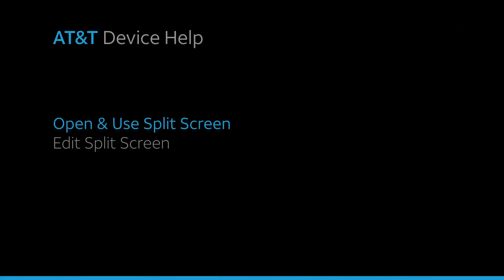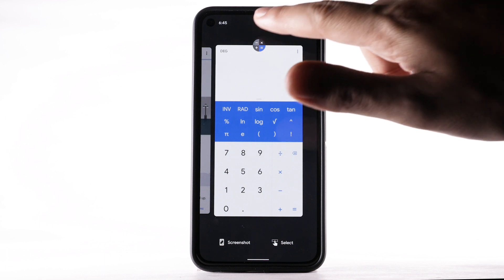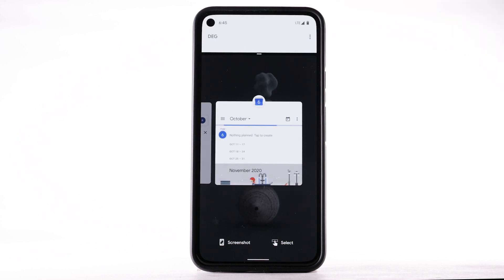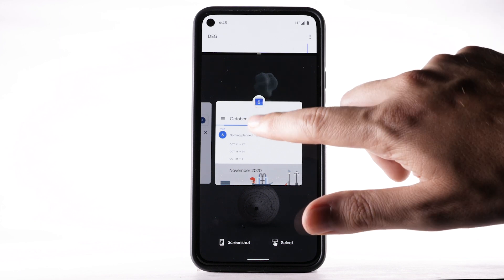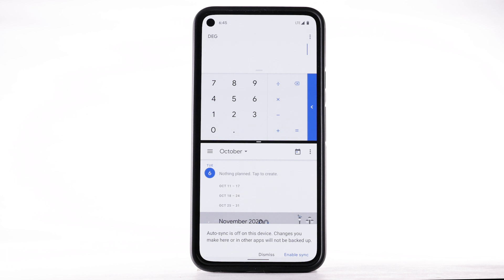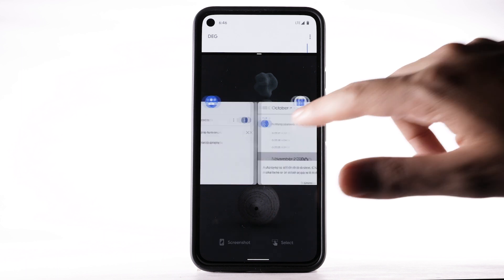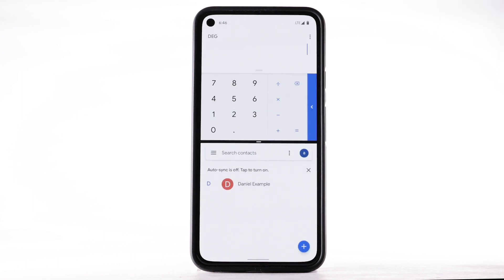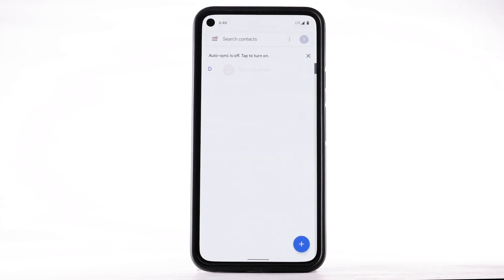Learn How to Use Split Screen on the Google Pixel 4a 5G / Pixel 5 | AT&T Wireless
Learn how to open and use Split Screen on the Google Pixel 4a 5G / Pixel 5.

Split Screen.
Open & Use Split Screen.
To open Split Screen swipe up
and hold from the bottom
of the screen.
Select the App icon
on the desired app,
then select "Split Screen",
the selected app will fill
the top-half of your screen,
while the bottom allows
you to select another app.
Select the desired app.
Edit Split Screen.
To open a new app
in Split Screen,
swipe up and hold from the
bottom of the screen.
Swipe to and select the
desired application.
When using Split Screen,
the Window Separation bar
will appear in the
center of the screen.
To close Split Screen
select-and-drag
the Separation bar to the top
or bottom of the screen.
♪ AT&T jingle ♪